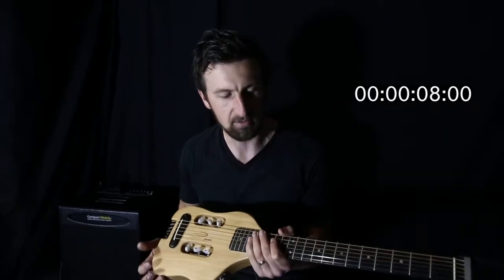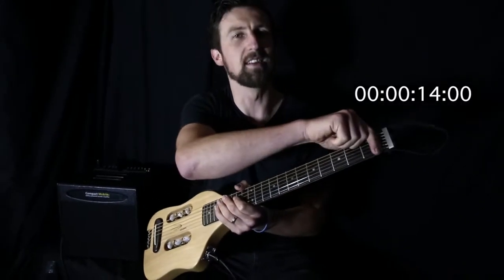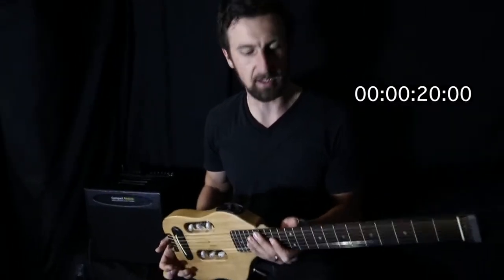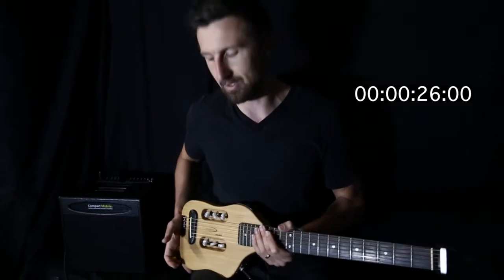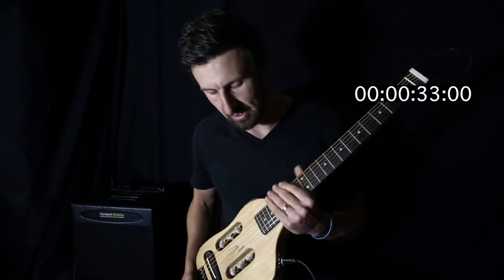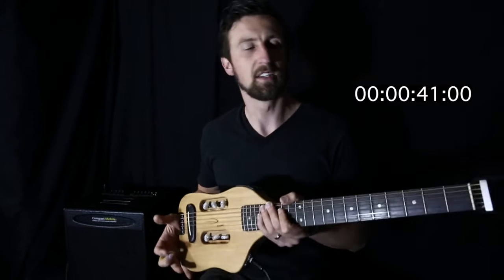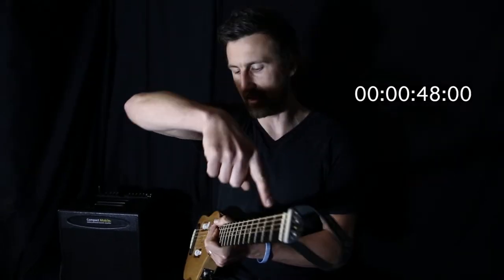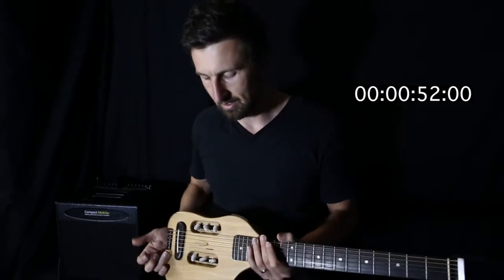TRAVELER ESCAPE ORIGINAL 60 SECOND REVIEW